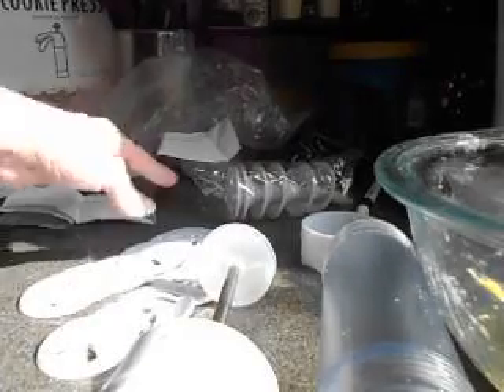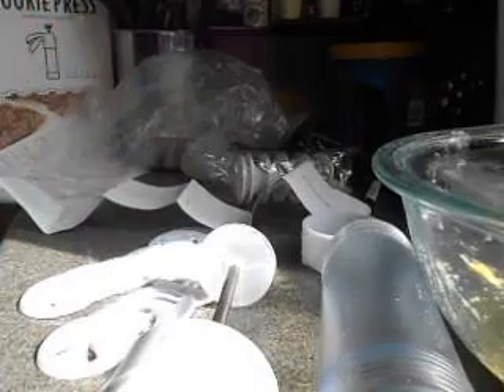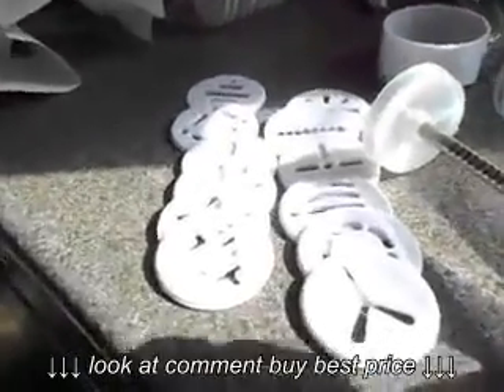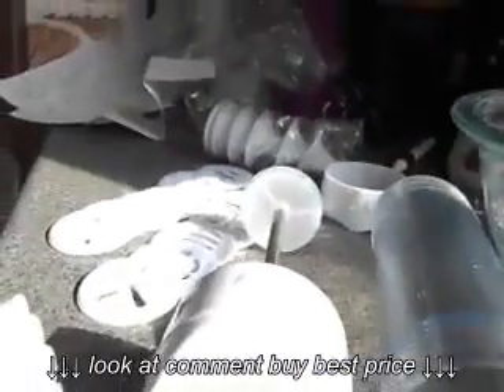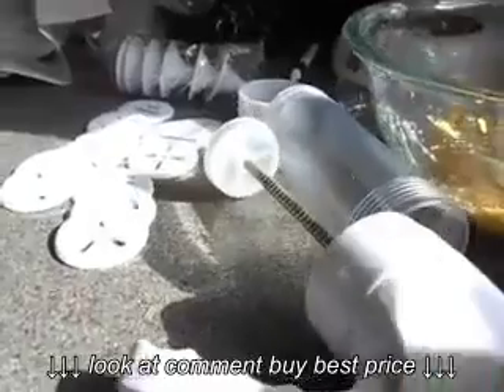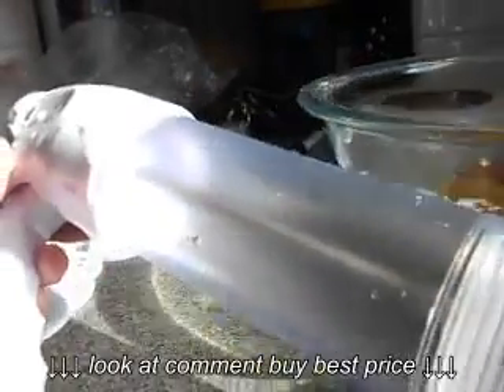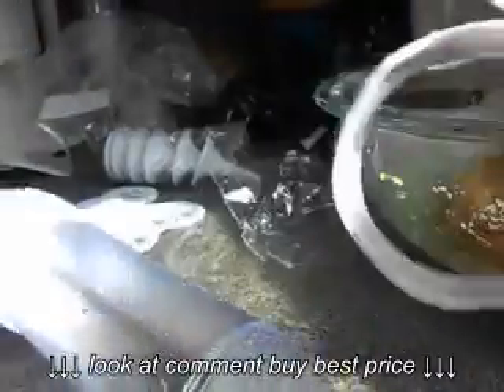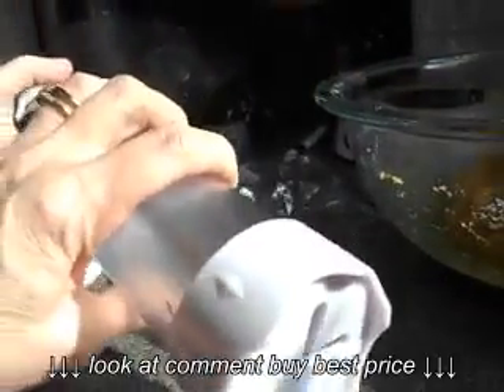Cookie Press Kit Food grade Plastic Cookie Gun Set with 12 Discs and 6 Icing Tips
Cookie Press Kit   Food grade Plastic Cookie Gun Set with 12 Discs and 6 Icing Tips, Cookie Press Kit   Food grade Plastic Cookie Gun Set with 12 Discs and 6 Icing Tips